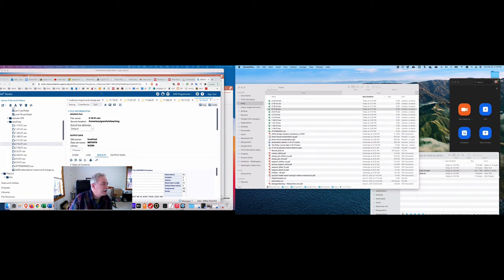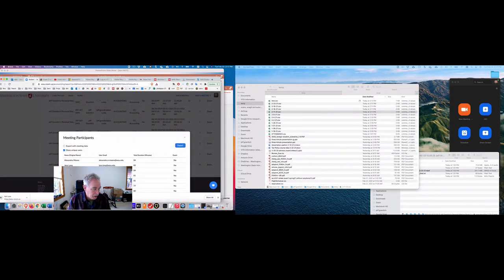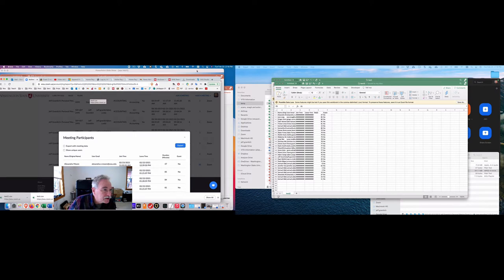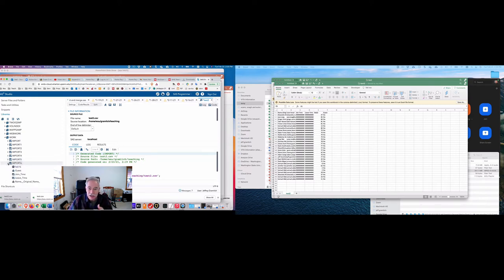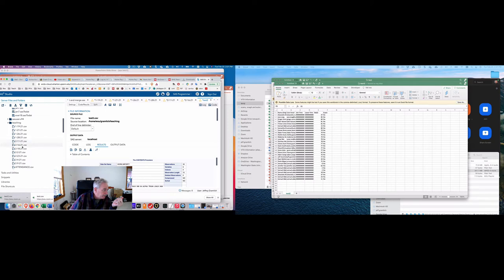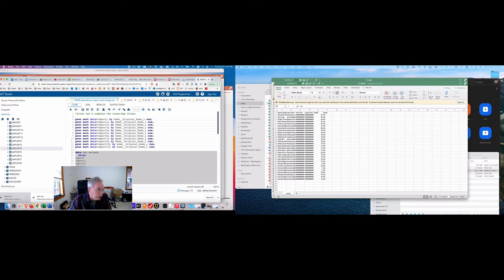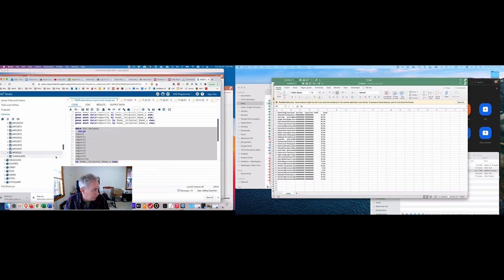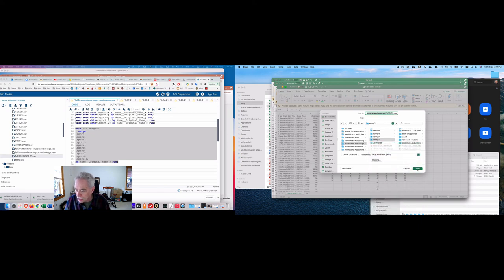use sas to merge multiple csv attendance files from zoom into one excel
This shows how i download multiple zoom attendance files and use sas to merge them and put them into one excel file.